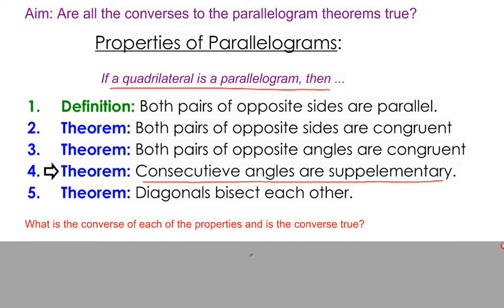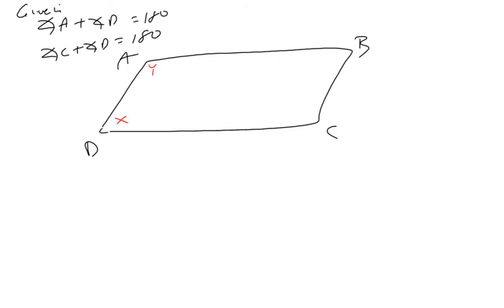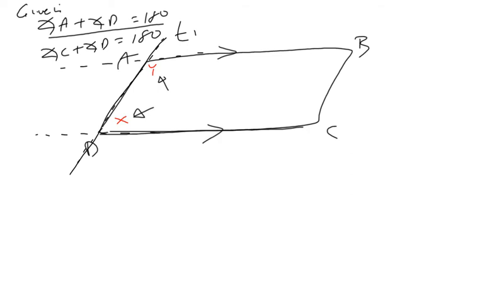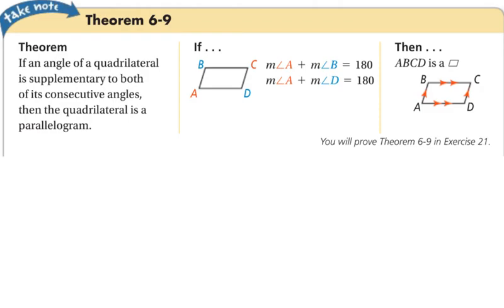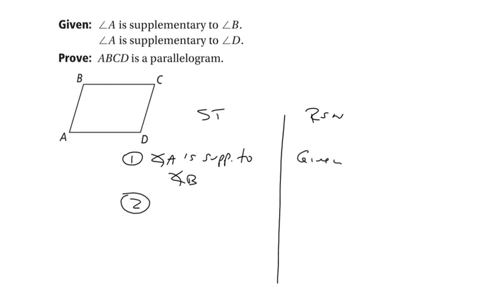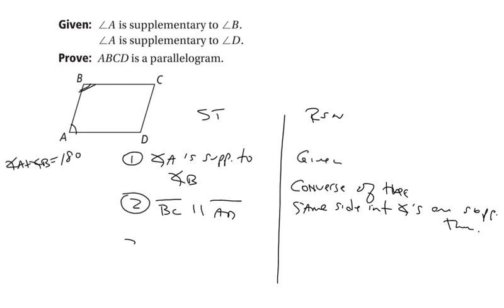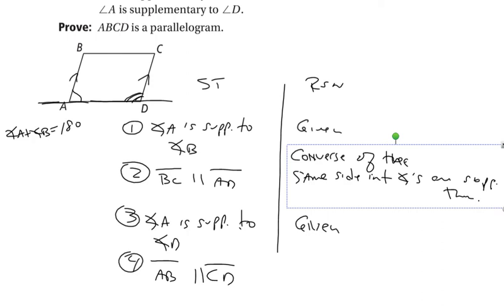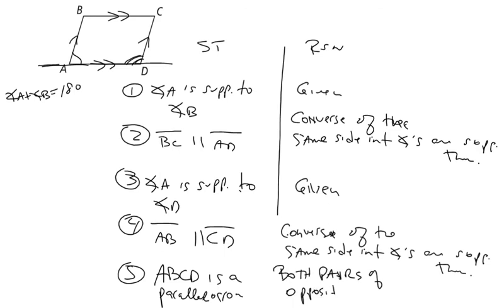Proving a quad is a p gram if consecutive angles are supp